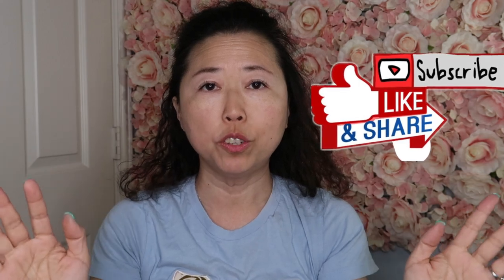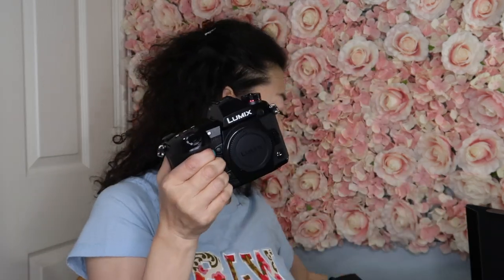Unboxing Panasonic Lumix G9 | 14mm F2.5 lens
***Panasonic Lumix 14mm f/25 G Aspherical Lens for Micro Four Thirds
***Rode Videomic Micro
***Manfrotto mini tripod